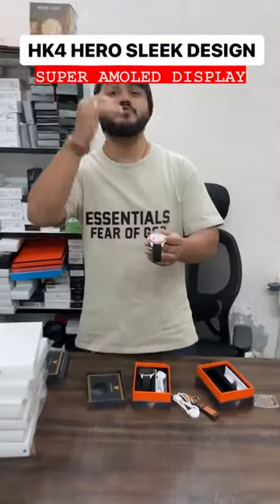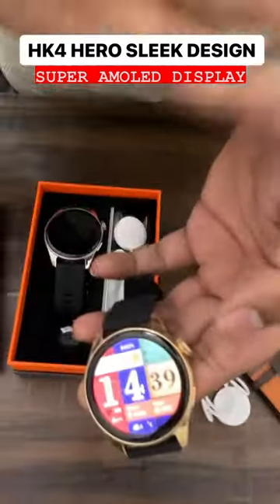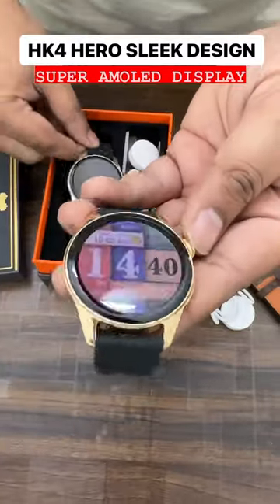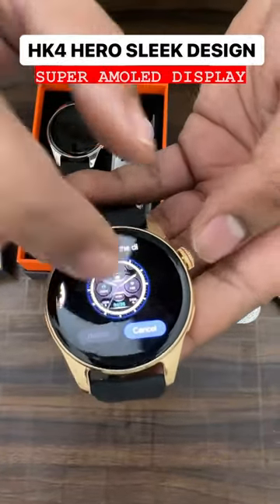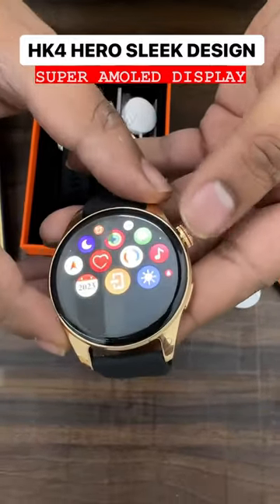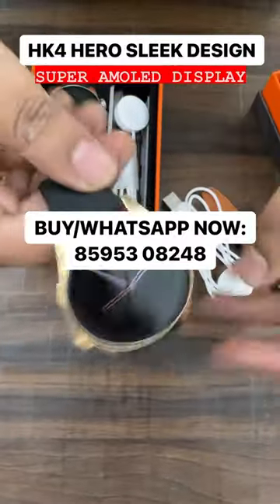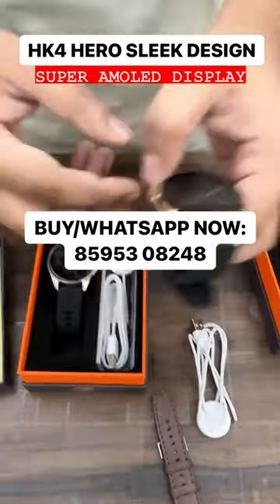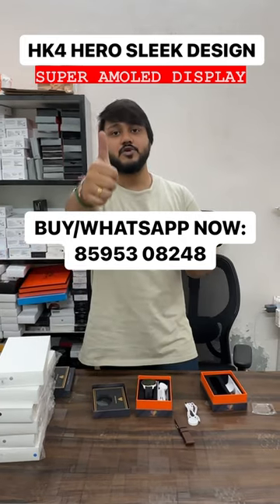Hk4 Hero With Amoled Display Best Round Dial Buy Now: 8595308248